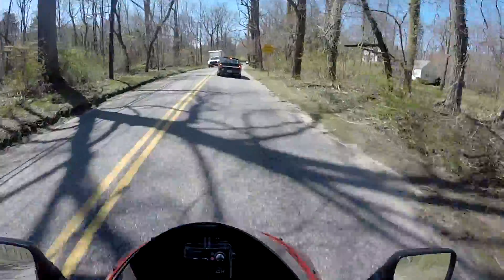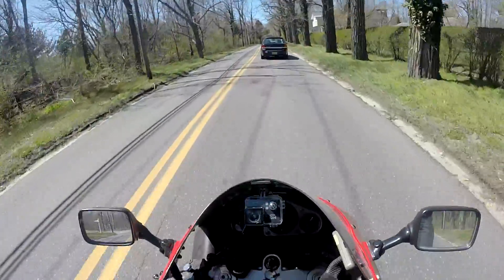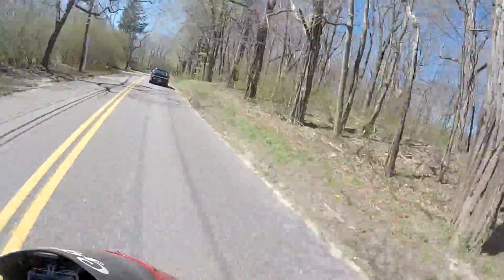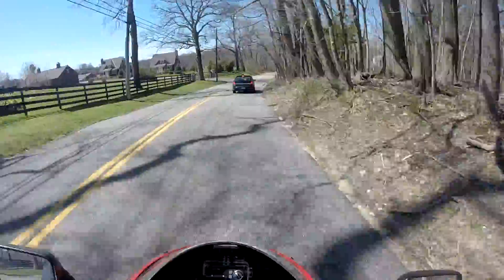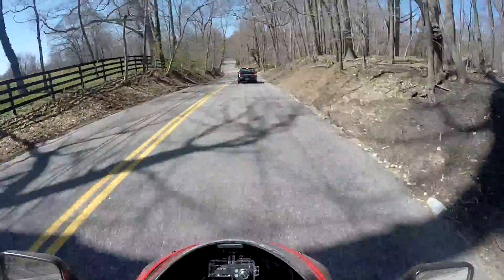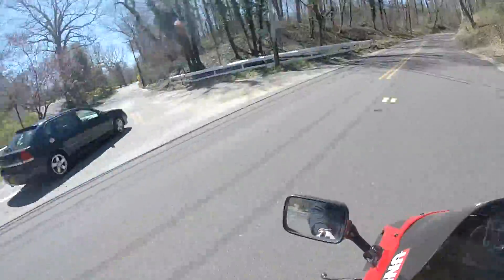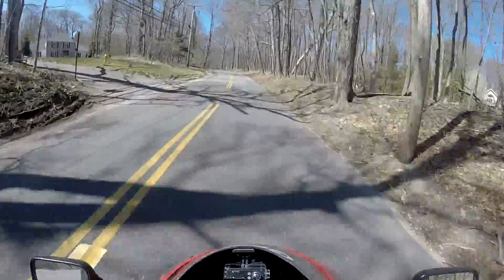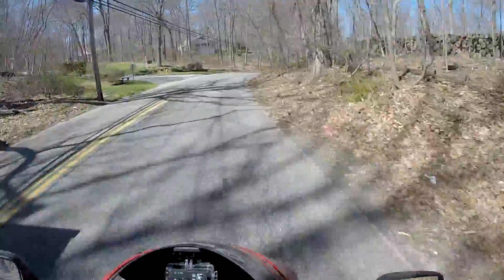GeekPro Review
Tee Shirts and Hoodies

Music
Desiigner’s “Panda”